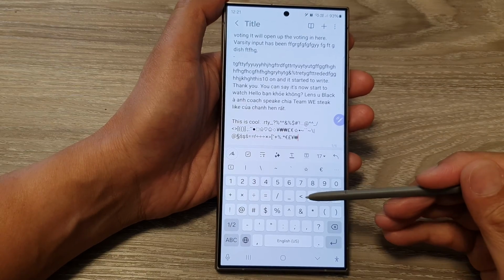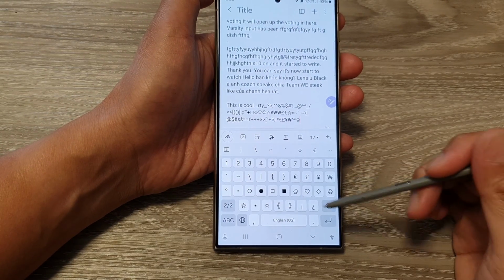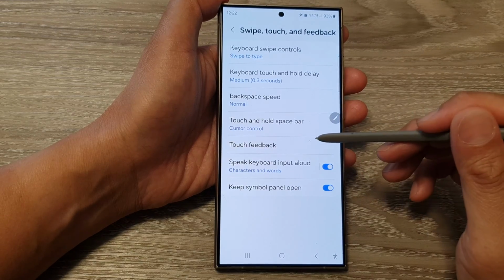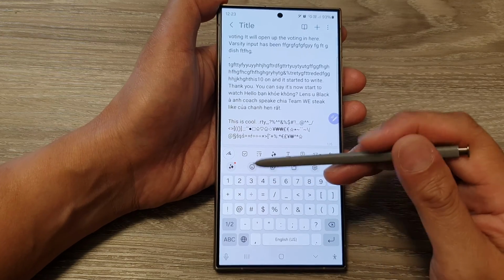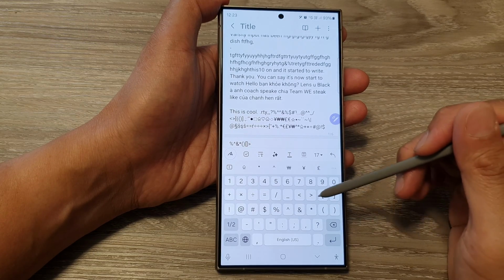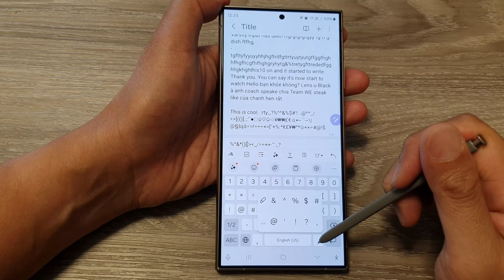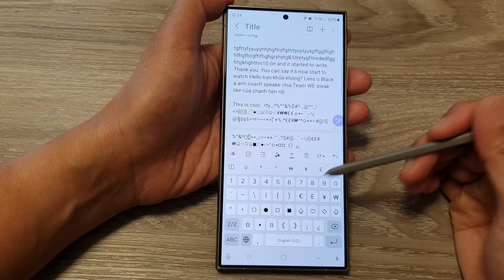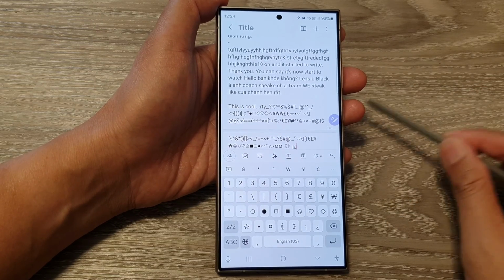Master Your Galaxy S24 Keyboard! Learn ALL Symbol Names & Meanings (Plus Ultra/+)!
Ever wondered what that weird squiggle on your Galaxy S24 keyboard means?  This video unlocks the mystery of ALL keyboard symbols on your Galaxy S24, S24+, and Ultra, running Android 14!  Learn the names, meanings, and secret uses of every symbol, from basic punctuation to hidden mathematical operators.  Never be confused again!